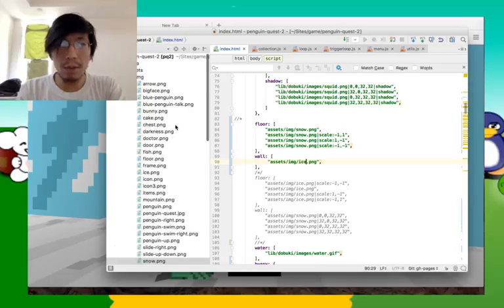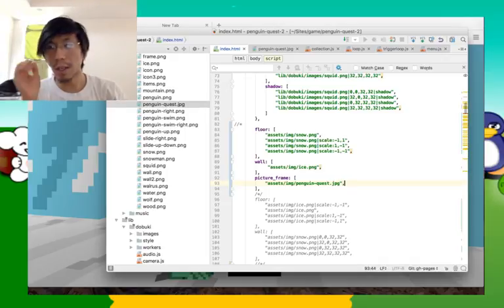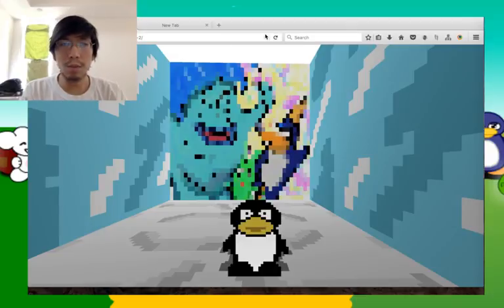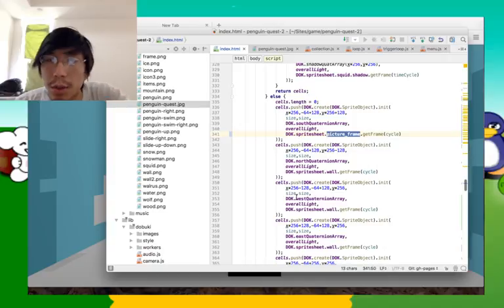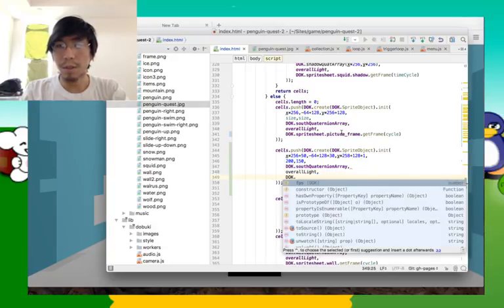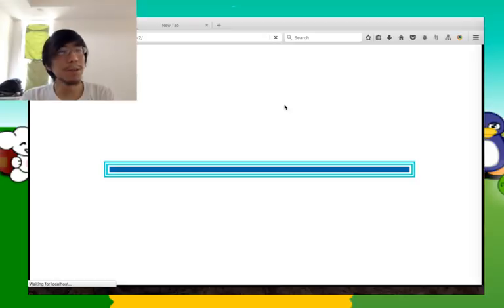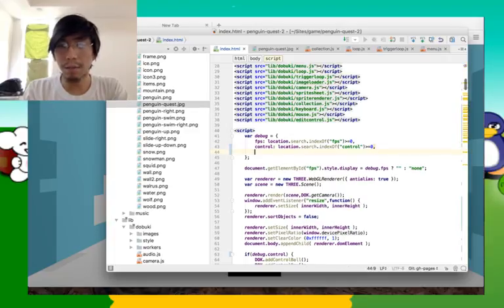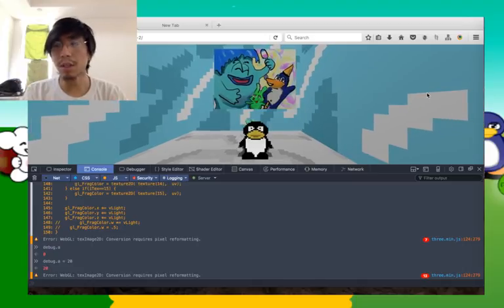Jack Le Hamster - Making Penguin Quest 2 gamedev (Part 2)